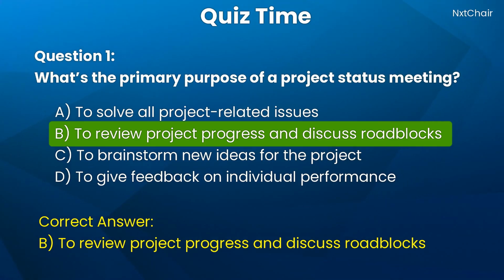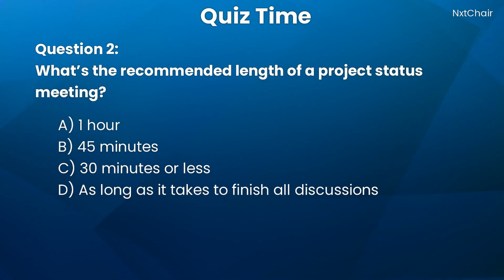How to Conduct Effective Project Status Meetings | Step-by-Step Guide for Project Manager | NxtChair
How to Conduct Effective Project Status Meetings | Step-by-Step Guide for Project Managers

Are your project status meetings dragging on without achieving meaningful outcomes? Or perhaps your team leaves the meeting more confused than aligned? If you’re struggling to conduct productive and time-efficient project status meetings, this guide is for you! In today’s video, we’ll show you how to conduct effective project status meetings that will help keep your team aligned, ensure projects stay on track, and improve communication.

Welcome to NxtChair! Whether you're new to project management or a seasoned pro, this channel has something for everyone. 🚀

In this video, you'll learn:
📌  How to define the purpose of your project status meetings
📌  How to create a consistent and effective meeting agenda
📌  Tips to keep your meetings short, focused, and productive
📌  Ways to encourage active team participation
📌  How to follow up with action items to ensure accountability

We'll also dive into how to handle side conversations or off-topic discussions and keep your meetings on track!

✅ Quiz Time!
Think you're following along? Test your knowledge with a couple of quick questions during the video and let us know your answers in the comments!

Got a question? Drop it in the comments below, and I’ll respond with my thoughts and suggestions.

What additional topics are discussed in this video:
How to conduct effective project status meetings
Best practices for productive project meetings
Improve team alignment with status meetings
Project status meeting tips for managers
Keeping project meetings short and focused
How to create a structured meeting agenda
Managing project status updates efficiently
Tools for tracking meeting action items
Encouraging team participation in meetings
How to deal with off-topic discussions in meetings
The importance of follow-up after project meetings
Time-efficient project meeting strategies
Handling side conversations in status meetings
How to manage project roadblocks in meetings
Best project management tools for status meetings
Improving communication in project meetings
Effective agenda for project status updates
Tracking project progress in team meetings
How to engage your team during meetings
Reviewing project milestones in status meetings
Ensuring accountability with action items
Meeting follow-up tips for project managers
How to stay on topic during project meetings
Structuring your project meeting for success
How to run a time-efficient project status meeting

Time Stamps:
0:00 - Introduction
1:28 - Step-by-Step Guide: How to Conduct Effective Project Status Meetings
1:33 - Define the Purpose of the Meeting
2:22 - Set a Consistent Agenda
3:14 - Keep the Meeting Short and Focused
4:08 - Encourage Team Participation
4:56 - Follow Up with Action Items
7:09 - Continuously Improve Your Meetings
7:37 - How to Deal with Side Conversations or Off-Topic Discussions